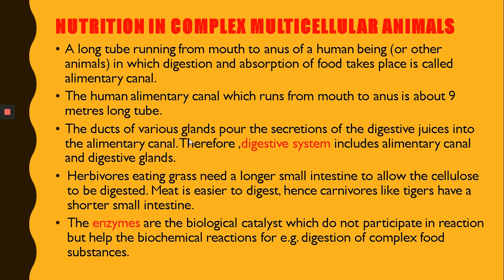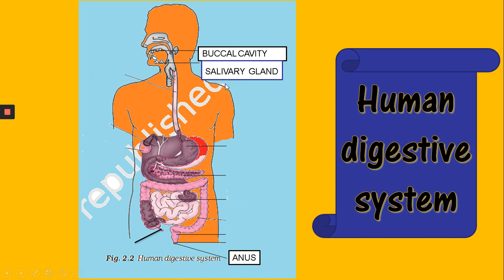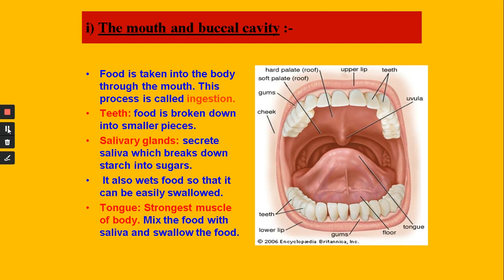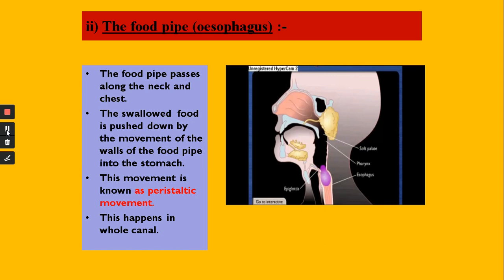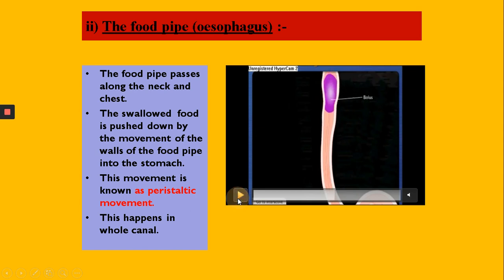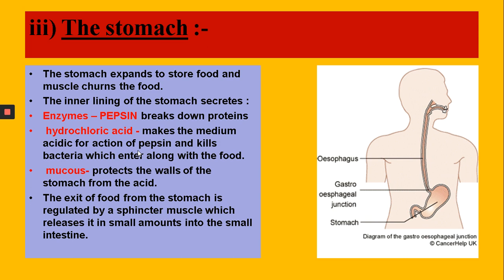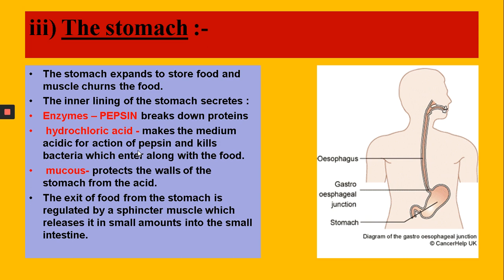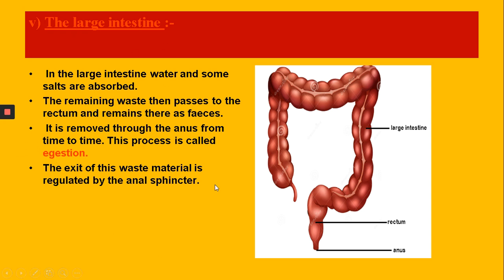Life Process Part 2: Human Digestive System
NCERT class 10 chapter 6, detail description of human digestive system.